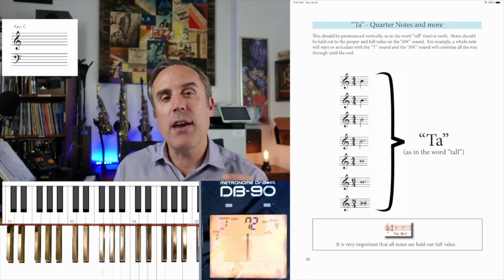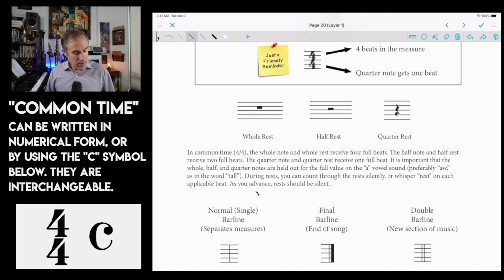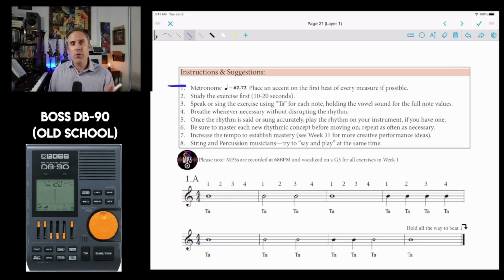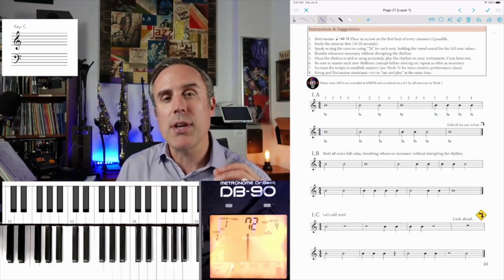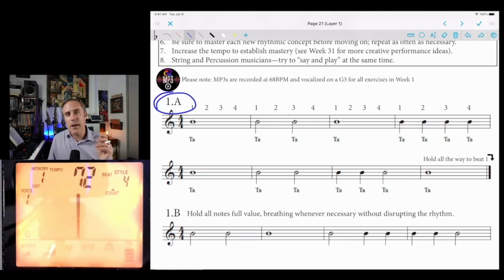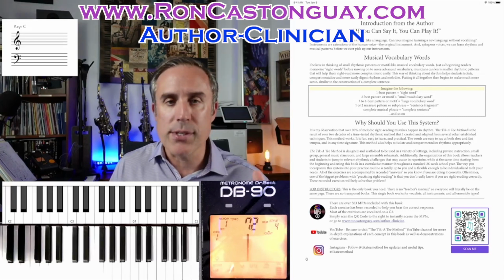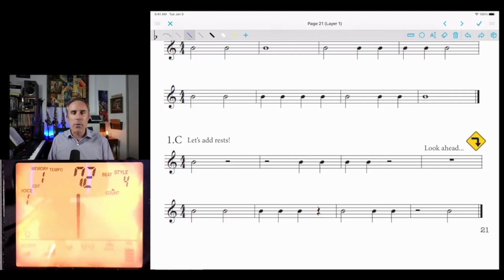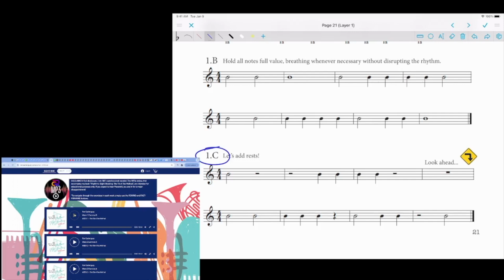Rhythmic Sight Reading The Tik-A Tee Method Week 1 by Ron Castonguay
Welcome to Week 1! This video derives material from the first week, or chapter, from my book, “Rhythmic Sight-Reading: The Tik-A Tee Method”.

This video is intended to be used as a supplemental learning resource for my book.

Topics Included in this video:
0:01 Intro
0:49 Basic overview
1:16 Table of Contents
1:47 The Four Basic Words
4:34 Week 1 overview
4:50 The 4/4 time signature (Common Time)
5:17 Notes from Week 1
5:41 Rests from Week 1
6:02 Rests from Week 1
6:48 Exercise 1A overview
7:42 Instructions & Suggestions
11:19 Exercise 1.A - “What you’ll need”
15:11 Exercise 1.A - pitch, countoff, performance, and follow-up
17:23 Accessing the MP3s
19:03 Exercise 1.A MP3
20:28 Exercise 1.C - preparation, pitch, countoff, performance, and follow-up
22:51 Exercise 1.C MP3
24:23 Outro